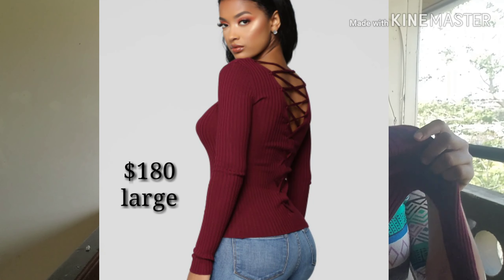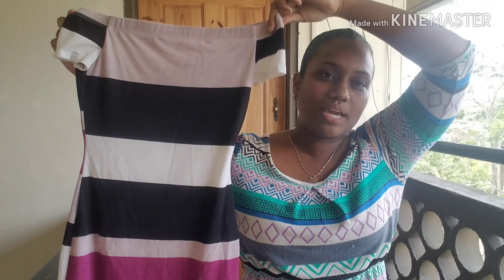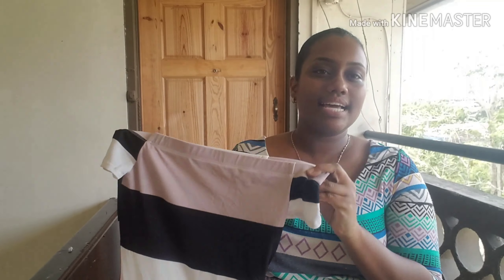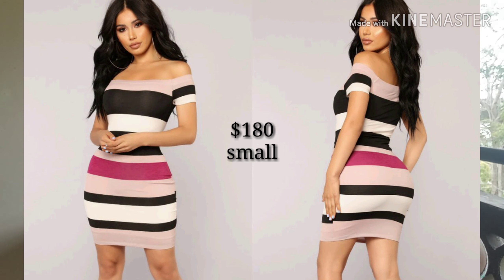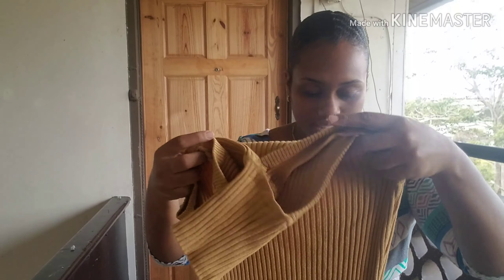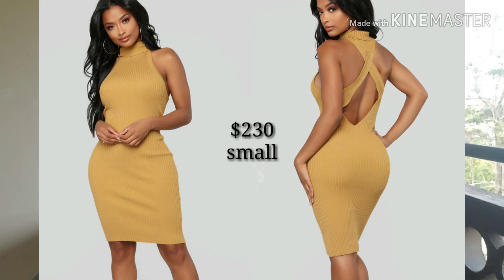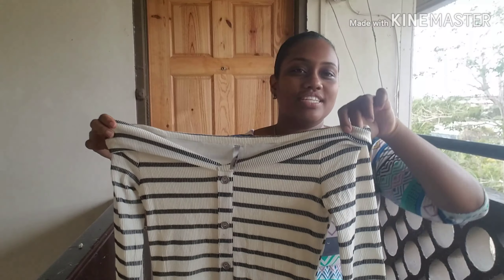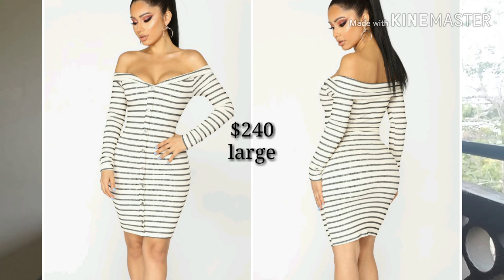Fashion and Beauty Bits Haul 4 | Fashion Nova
Hey guys,
This is a haul from Fashion Nova for my business, Fashion and Beauty Bits. If you are interested in a piece, screenshot it and send it over to my page.
See y'all in my next video!